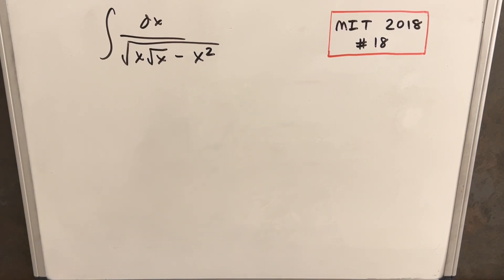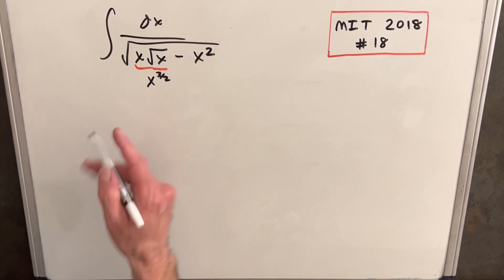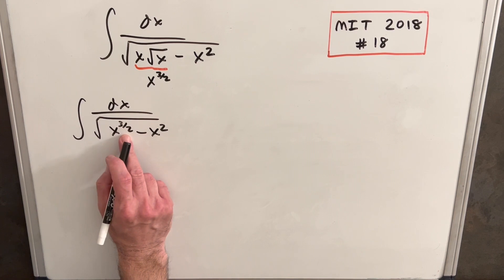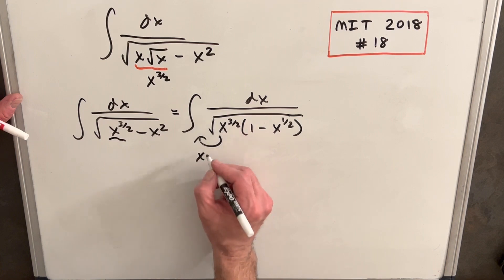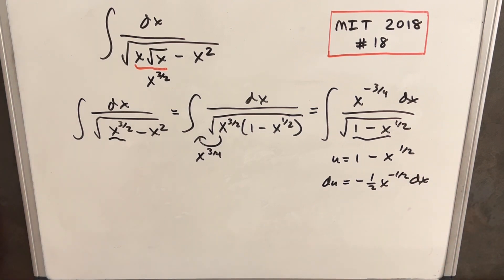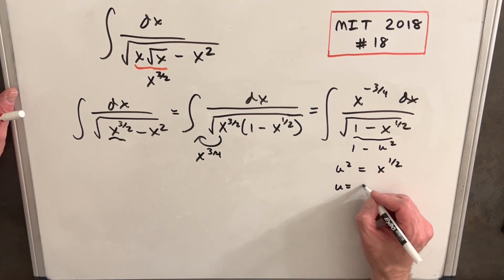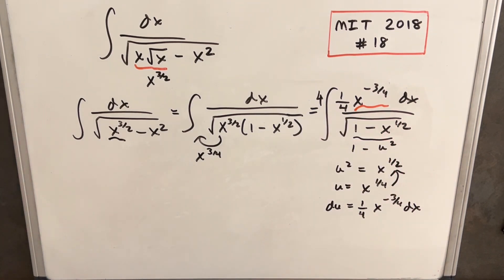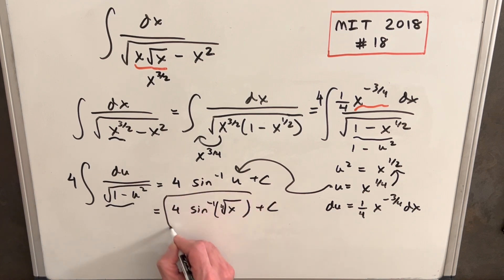MIT Integration Bee 2018 #18